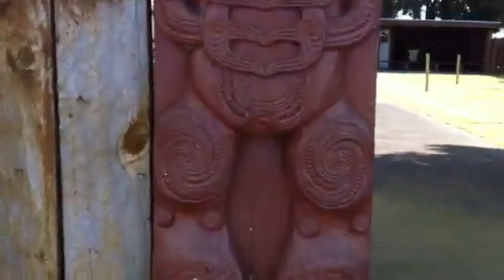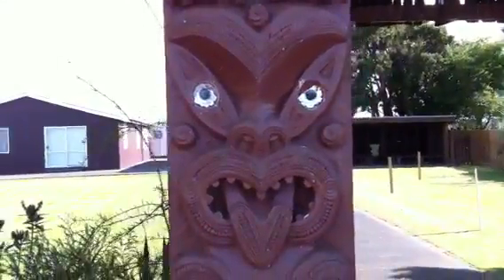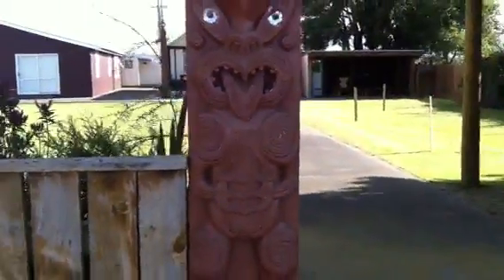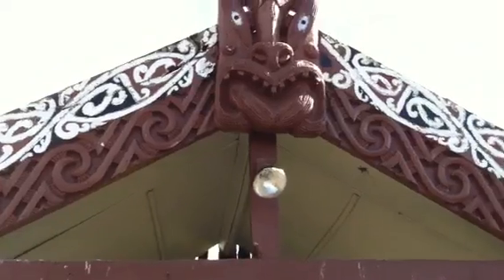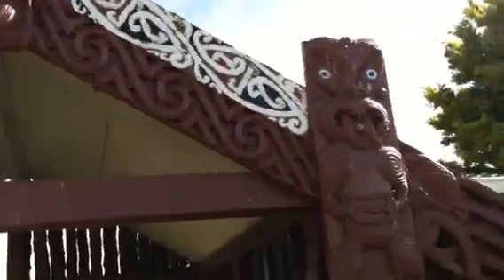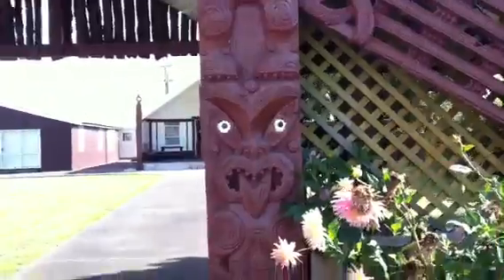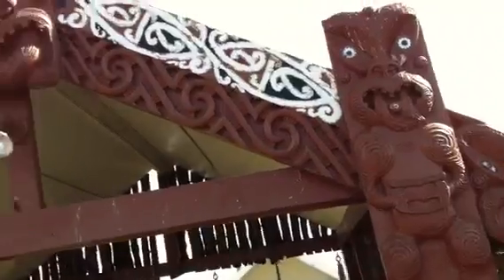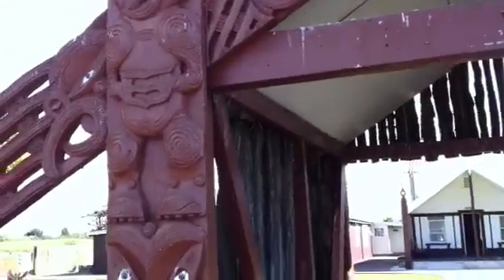Tomokana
Totara carved by gordy